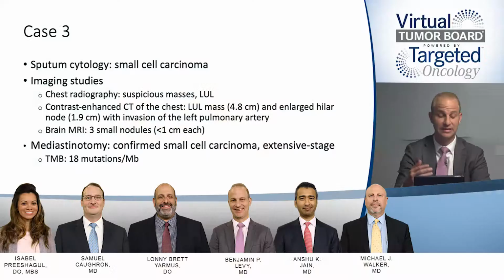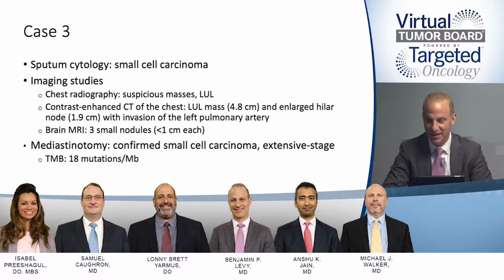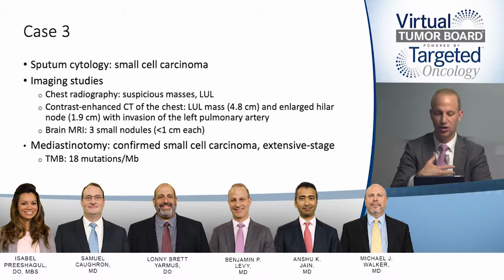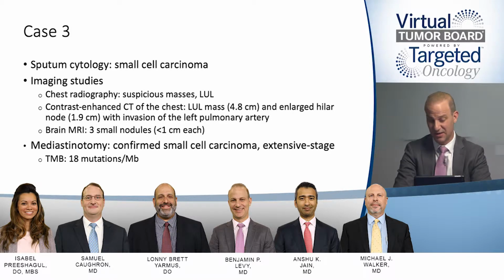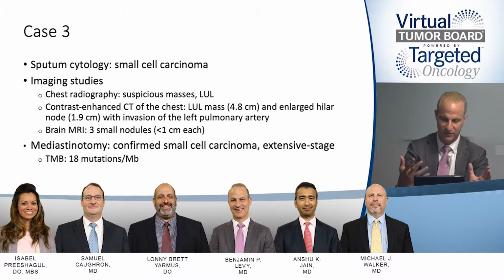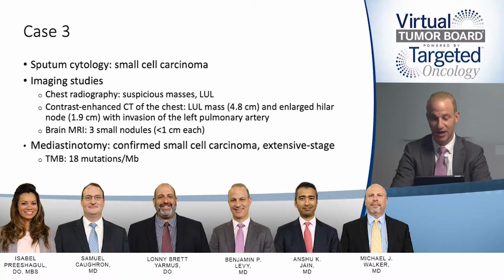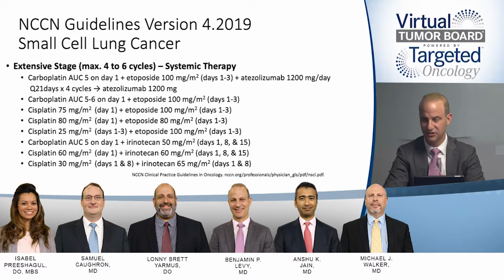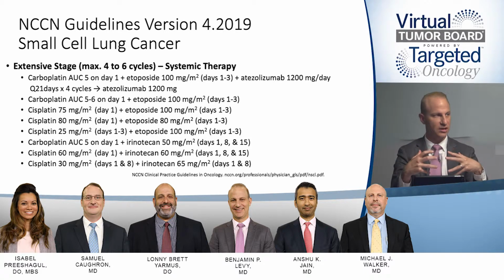Case 3: Extensive-Stage SCLC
Treatment recommendations for patients with extensive-stage small cell lung cancer.